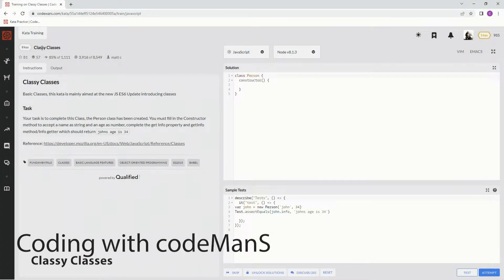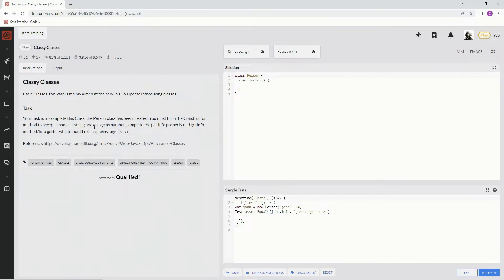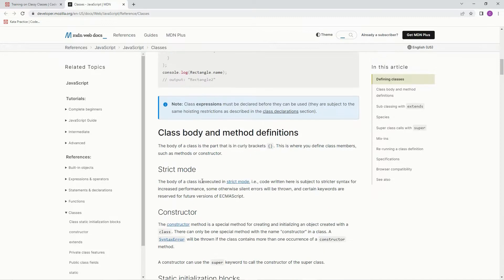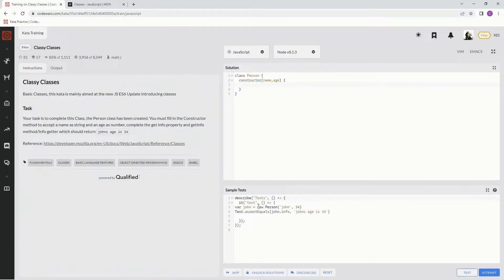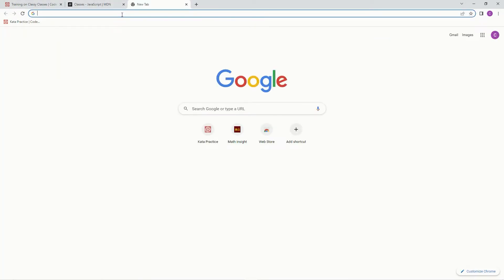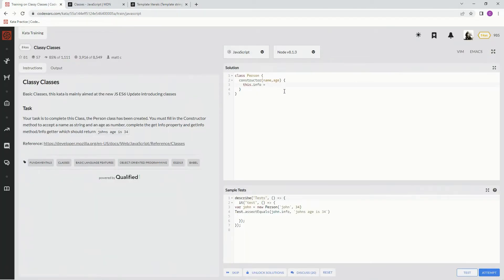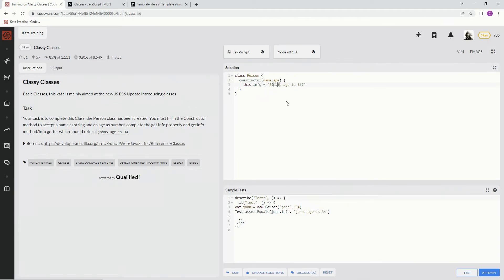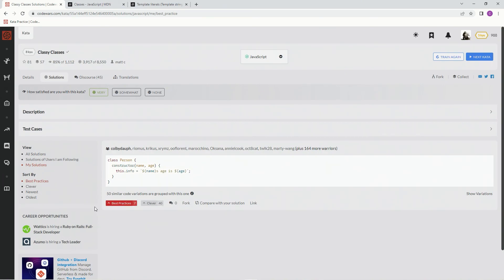Codewars 8 kyu Classy Classes JavaScript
a bit about classes and template literals